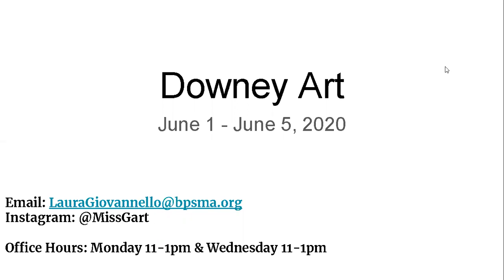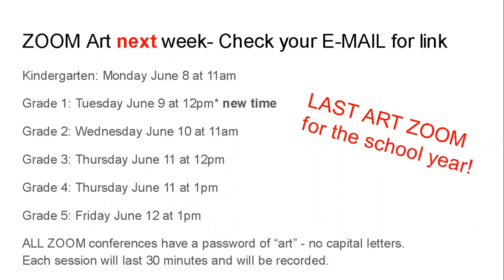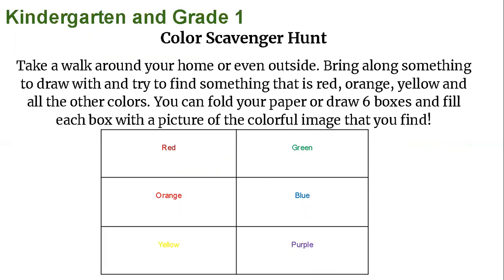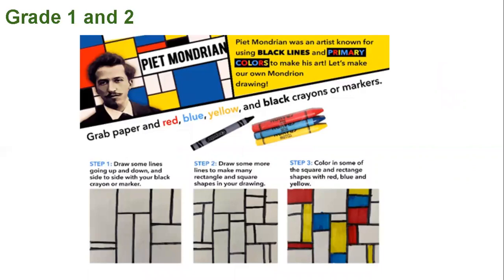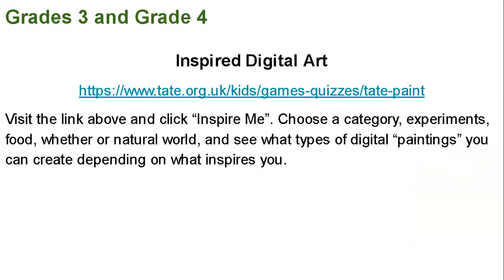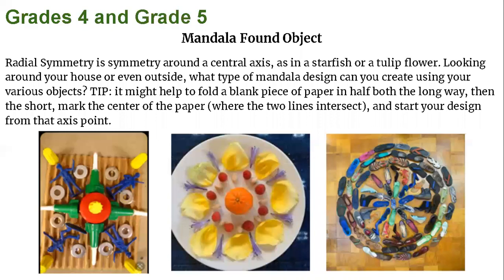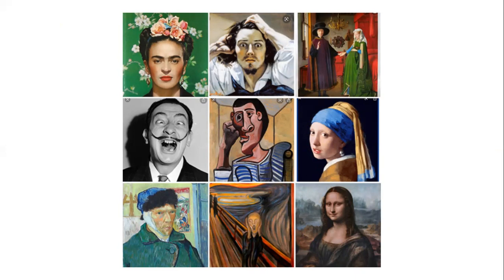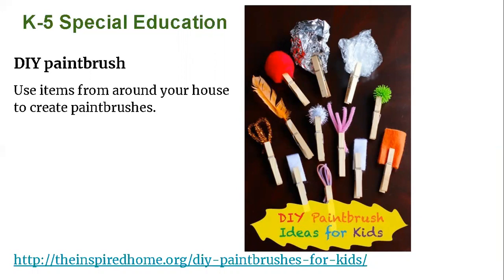Downey Art 6/1-6/5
Hello Downey Ducks!
Here are your art projects for June 1-5. Look out for the e-mail on June 7 for our LAST Zoom art for the school year!

Follow me in Instagram: @MissGArt